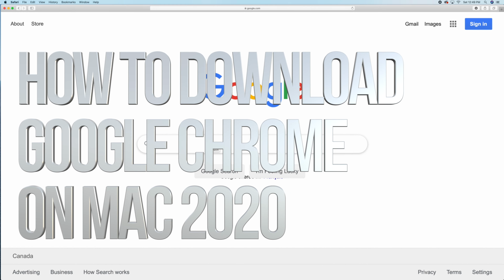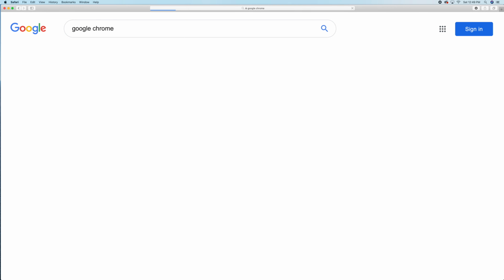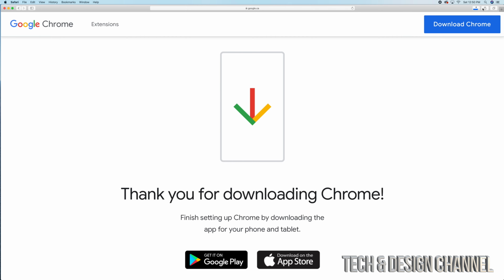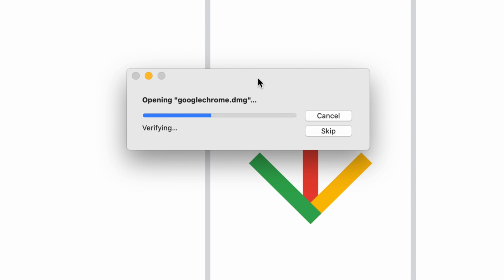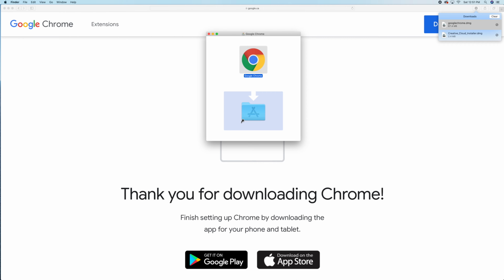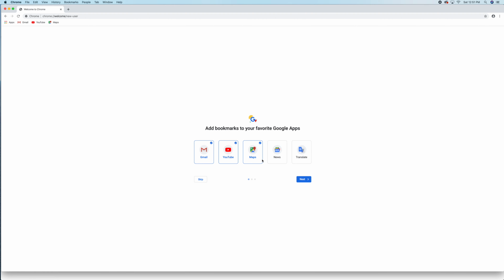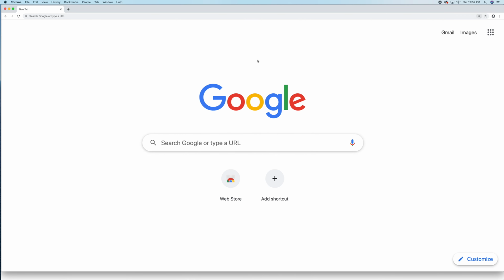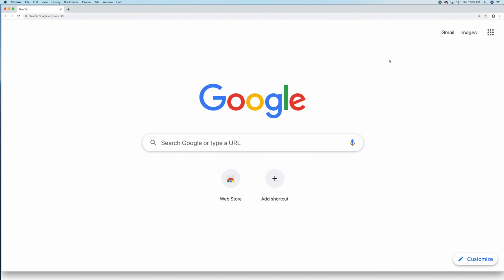How to Download Google Chrome on Mac in 2020 | Install Chrome on MacBook, iMac, Mac mini, Mac Pro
How to install google chrome on Mac 2020